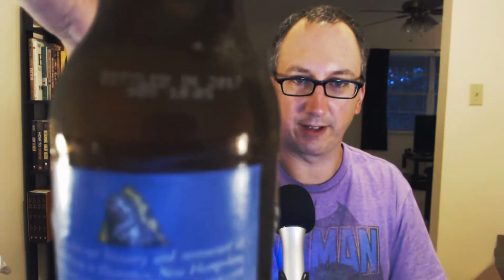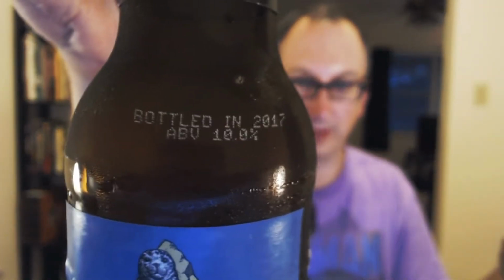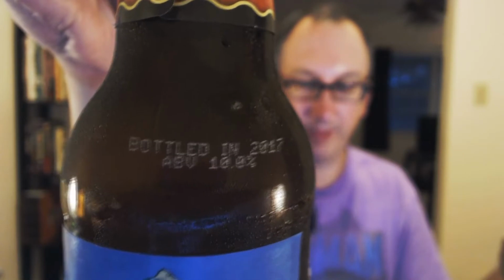Smuttynose Really Old Brown Dog Ale | Chad'z Beer Reviews ep974